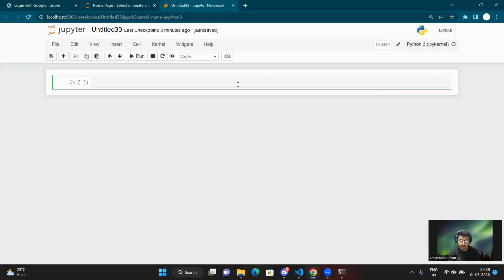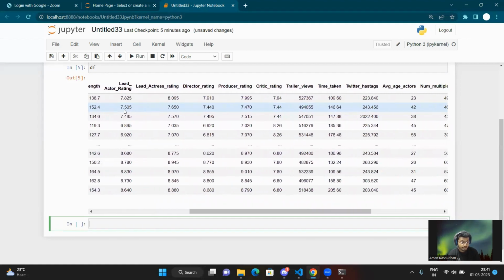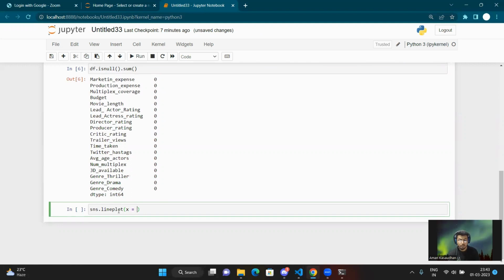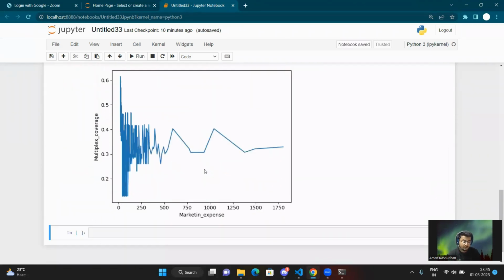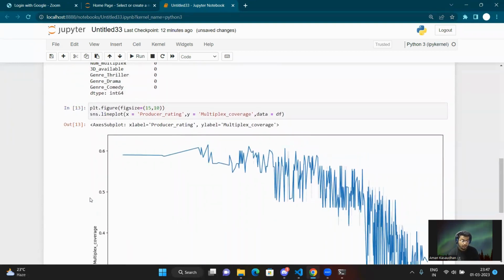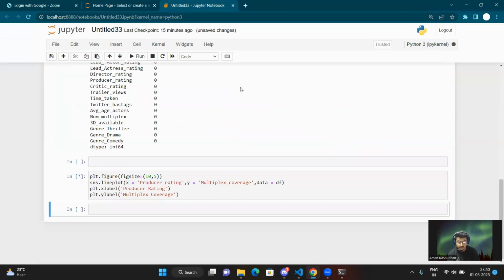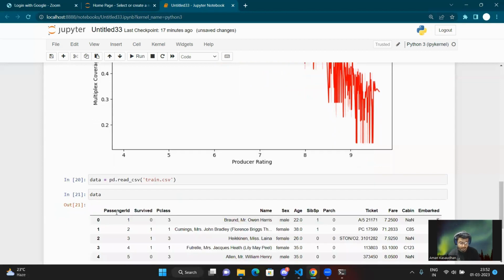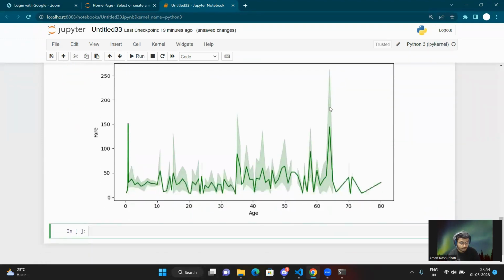Line Plot | Data Visualization | Data Science for Beginners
In this tutorial, we'll delve into line plots, exploring how to create and customize them for insightful data representation📊. Learn advanced techniques to enhance your plots and effectively communicate your findings. Let's elevate your data visualization skills together! 💡